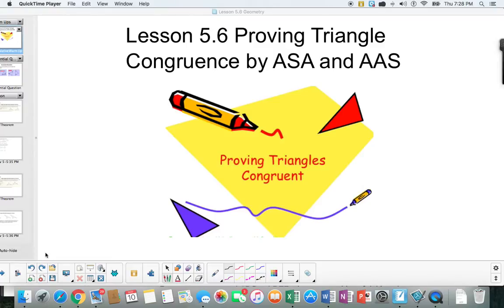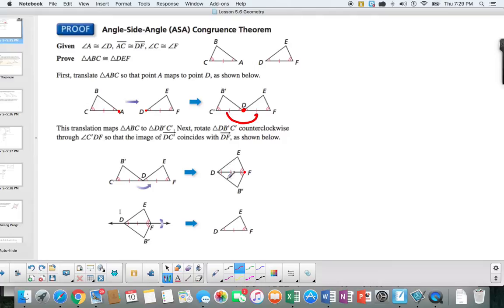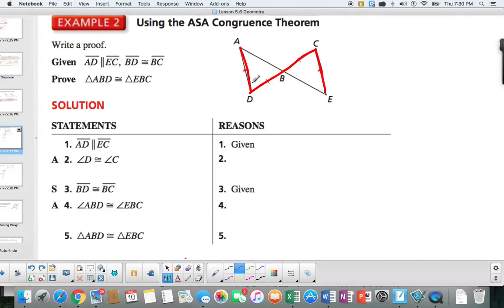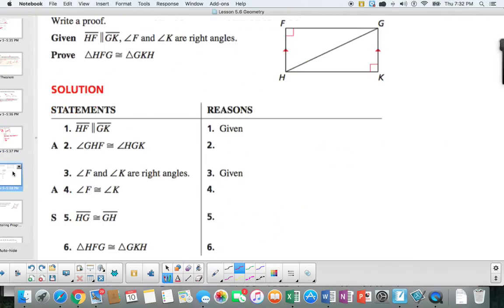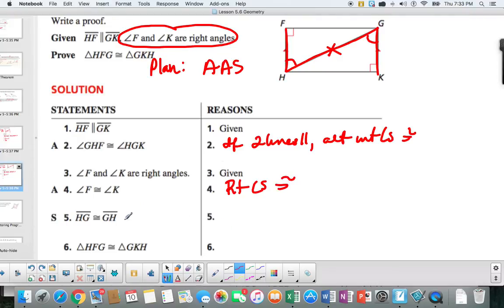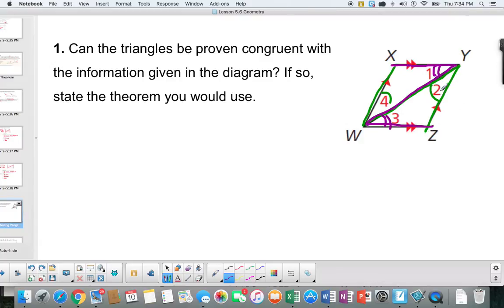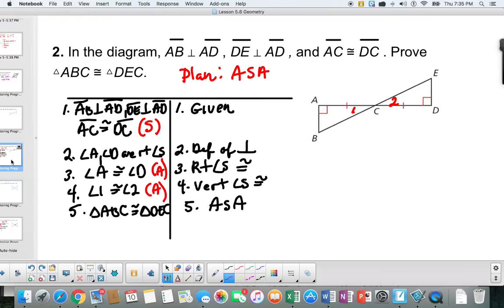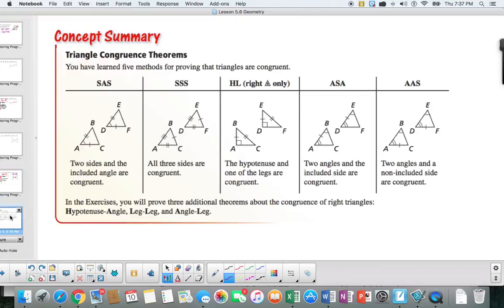5 6 Screencast Geometry